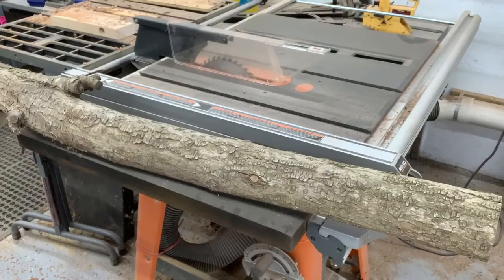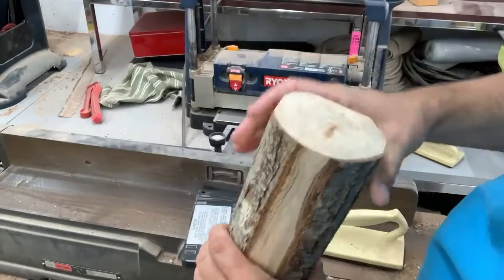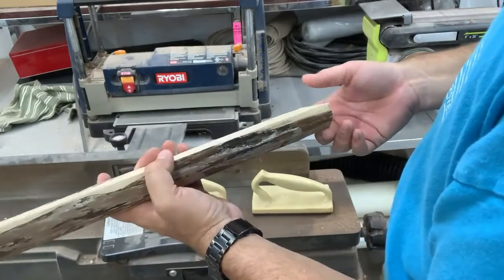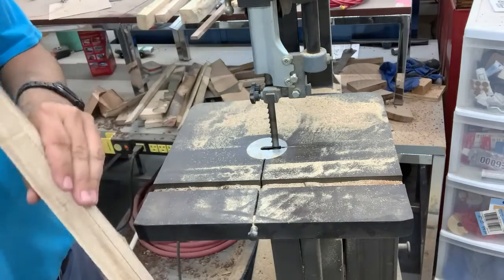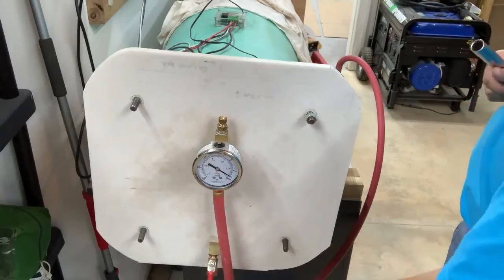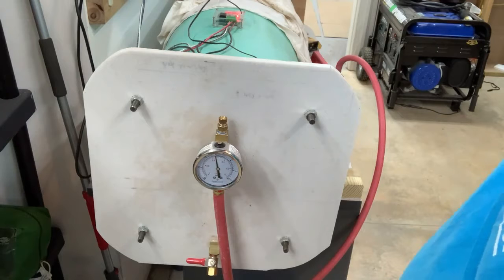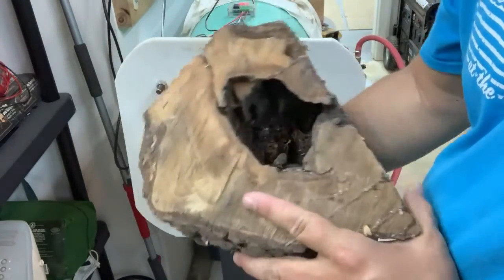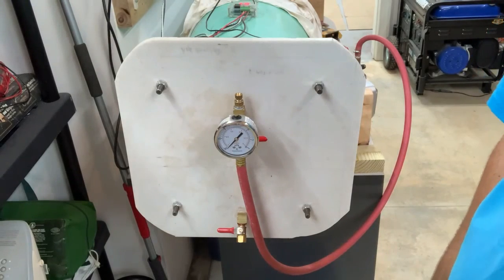Making an Elder Wand from a log using a lathe. Step 1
Unlike the wand in Harry Potter, this one doesn't have a dragon heartstring in the middle.  Still, it looks pretty similar when it is complete.  This is the first step of the build, where I cut down the log into a few blanks and put it in the kiln to dry.

I didn't realize my phone was in 720p until this series was complete.  Sorry!